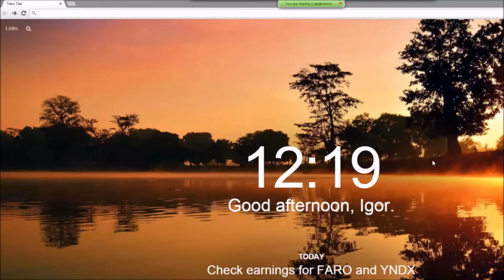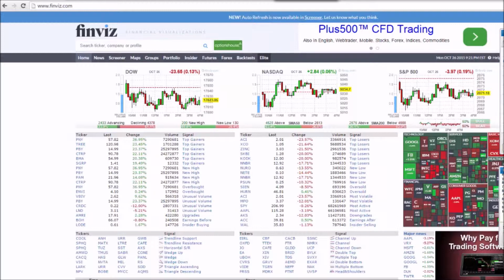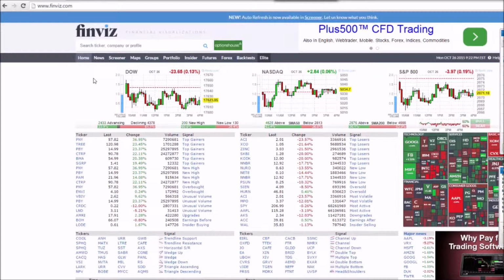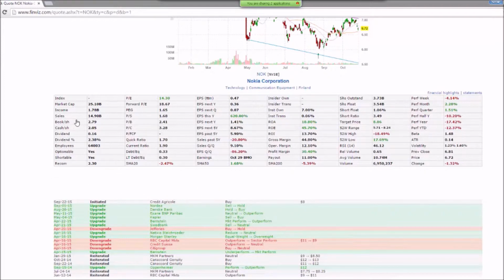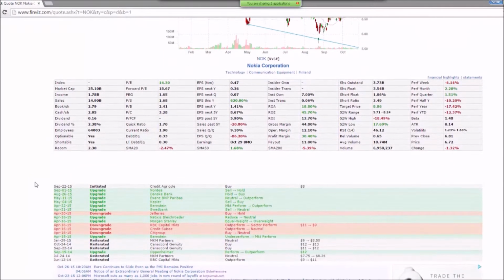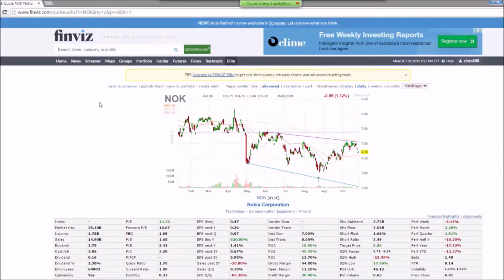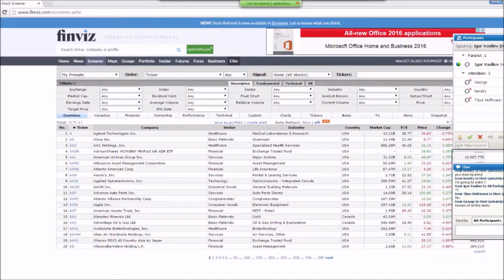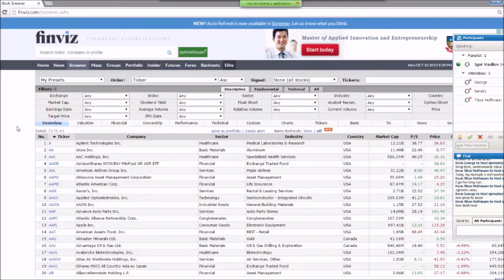Finviz & Yahoo Finance Part 1 - Sydney Traders & Investors Network Online meeting 27 October 2015.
Sydney Traders & Investors Network Online meeting 27 October 2015 Part 1.

During this video we describe Finviz.com - a visualization tool for stock market investors and traders.
Finviz is a good service where you can see different financial ratios for individual stocks.

It useful when you want to get reliable and free information about fundamentals of the companies you are about to invest.

If you would like to learn more about company analysis, you are very welcome to join our Traders & Investors Network, where we run online and offline meetings:

- Finviz & Yahoo Finance. Sydney Traders & Investors Network Online meeting 27 October 2015 Part 1